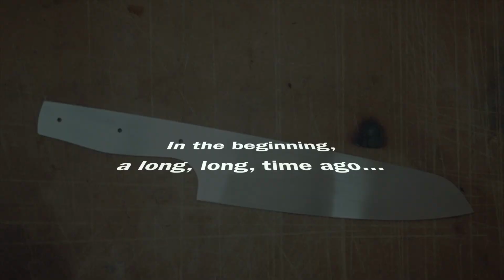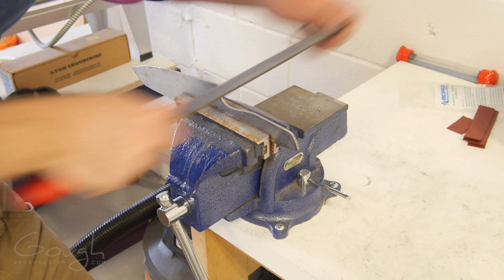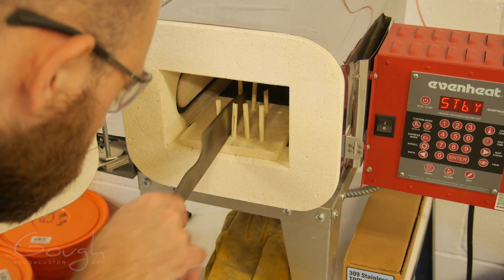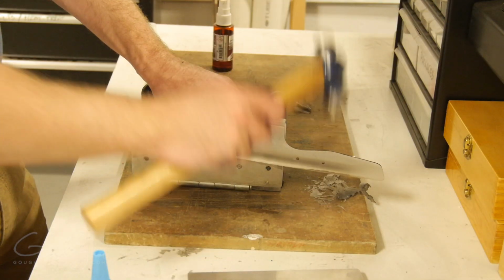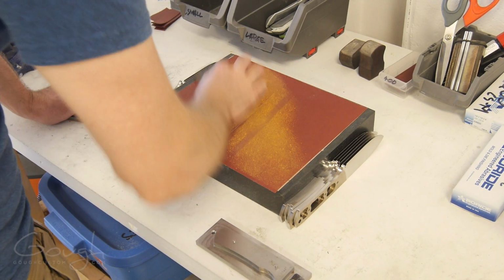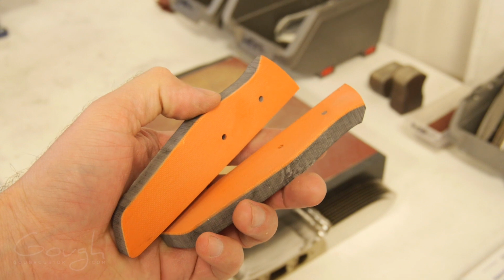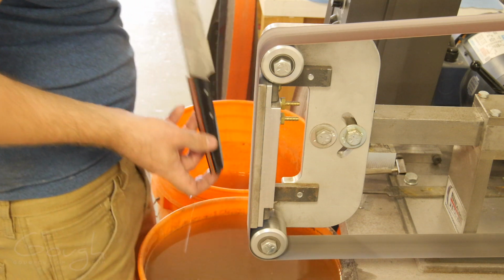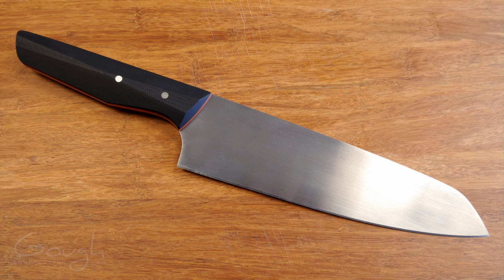Hand-making a prototype kitchen knife!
For as long as I can remember I have wanted to make a kitchen knife, but finding time has just been really hard, until now! This is the 3rd version of this knife and overall I'm quite happy with it! I am working on minor details at this point, and I will soon be looking to make many more of these!

To be notified when the final version of this knife is available for purchase make sure to sign up for the mailing list on my website!

-Aaron